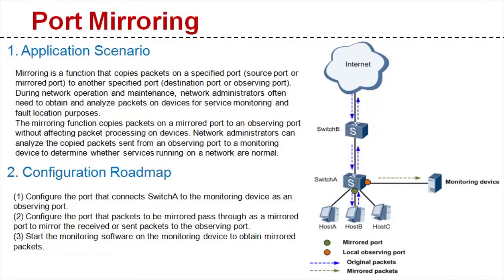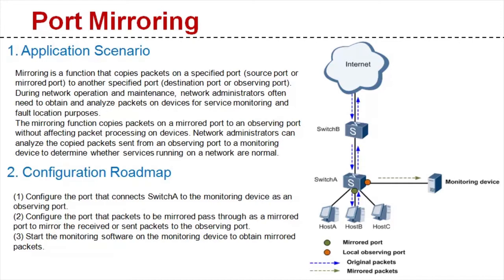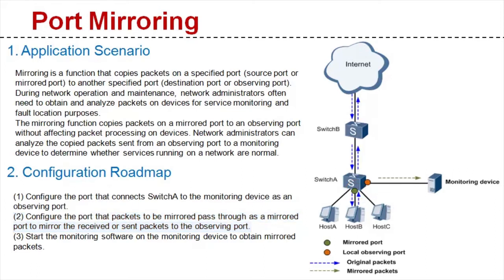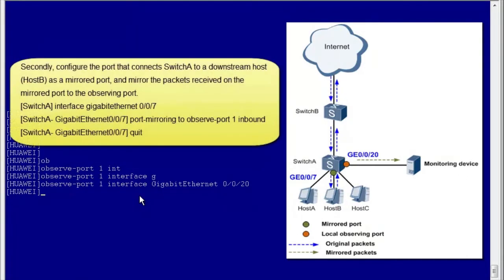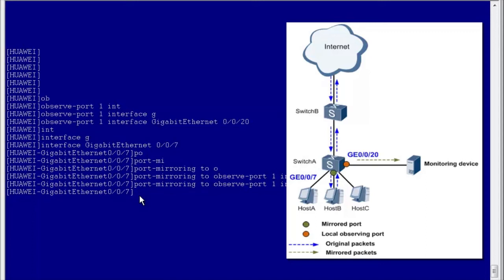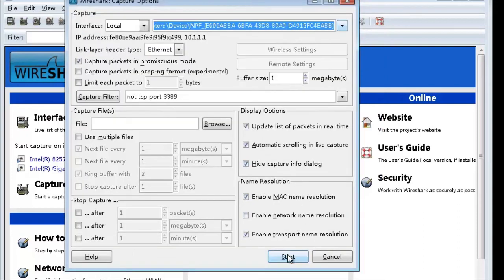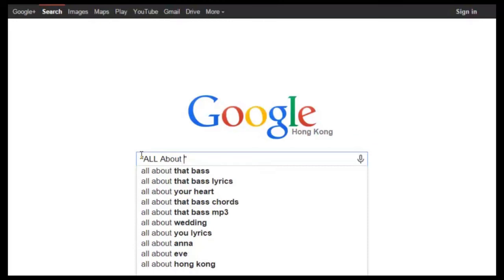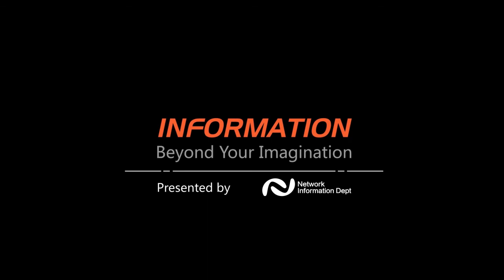HUAWEI S Series Switch-Configure Port Mirroring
HUAWEI S Series Switch-Configure Port Mirroring explains the usage scenarios and configuration methods of port mirroring.